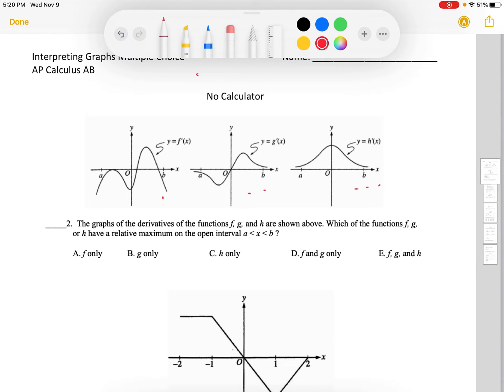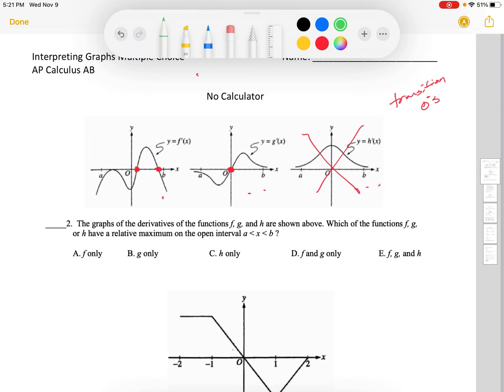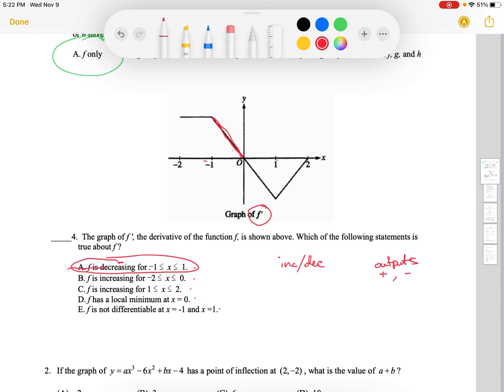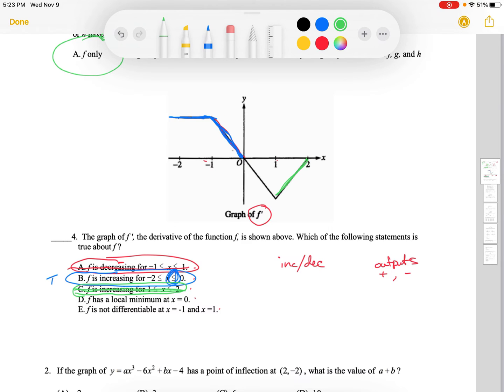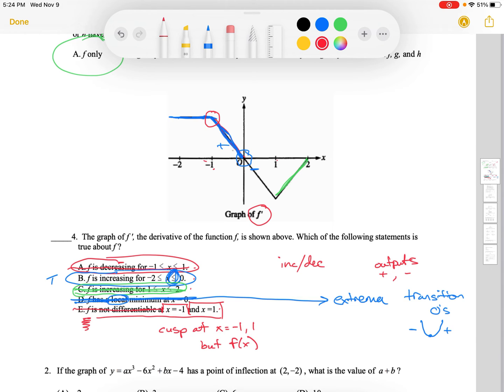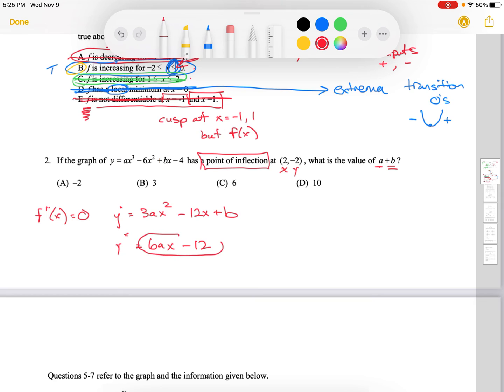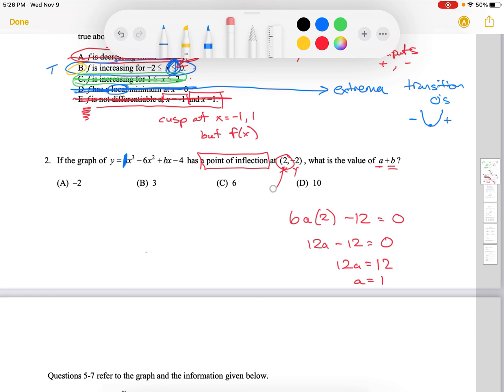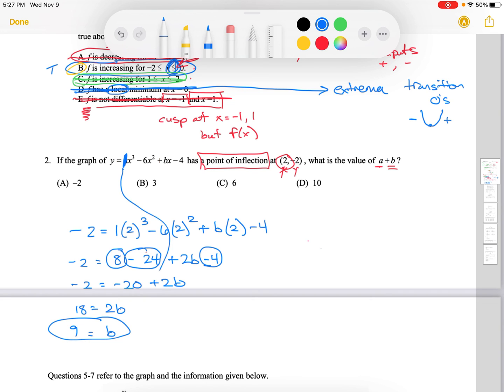AP review chapter 3 part 1